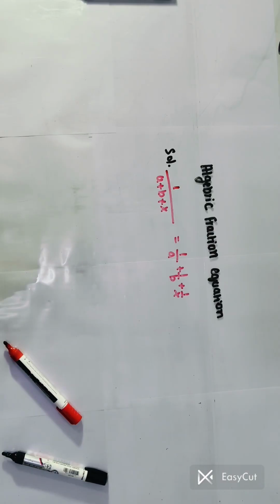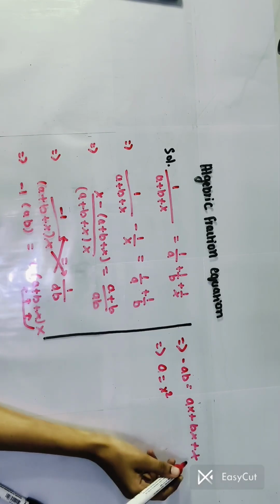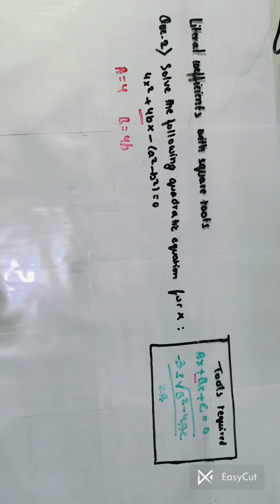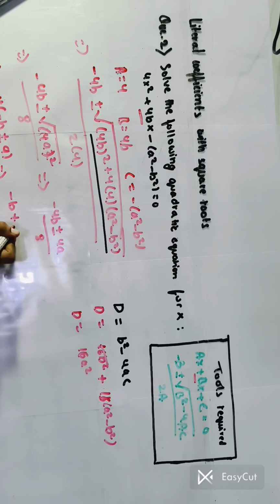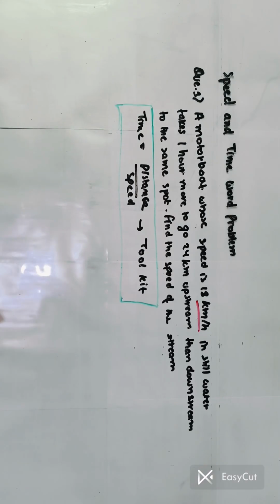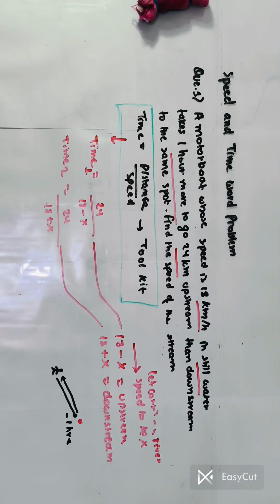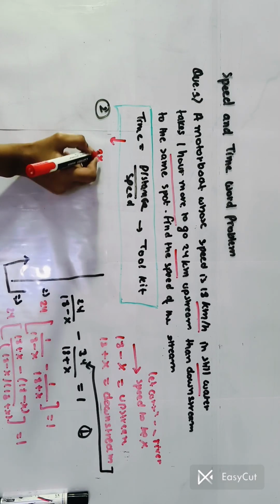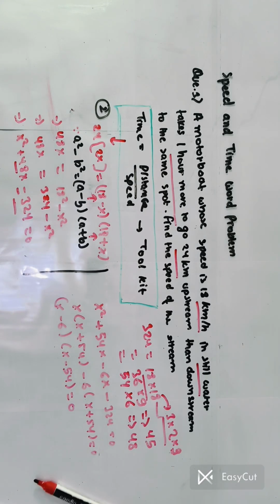class 10 cbse maths quadratic equations pyq - quadratic equation class 10th cbse board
10th cbse maths quadratic equations
class 10 quadractic equation pyq
class 10 maths quadratic equations pyq
maths pyq class 10 cbse board 2026
class 10th quadratic equation most important question
class 10 ncert maths chapter 4 quadratic equation
Class 10 Maths NCERT
CBSE Boards 2026 Maths
class 10th cbse maths chapter 4 quadratic equation
Class 10 Maths PYQs
Maths Boards Special Class 10
Math Previous Year Questions
Class 10 Math Previous Year Questions
class 10 Complete Maths 2026
cbse class 10 maths boards
Math Previous Year Questions Class 10
esaral class 10 science
quadratic equations, class 10 quadratic equations, class 10, class 10 maths chapter 4, class 10 maths,
class 10 maths most important chapters for board exam 2026, class 10 maths board exam preparation 2026, class 10 maths most important questions 2025,
quadratic equations class 10, solving quadratic equations, pw foundation, ch 4 maths class 10, factorisation method class 10 quadratic equation,
maths chapter 4 class 10, quadratic equation by ritik sir, quadratic formula, quadratic equations one shot
class 10 preparation, 10th, pyq, class 10 maths quadratic equations, maths ch 4 class 10, quadratic equation one shot
class 10 maths most expected questions 2025, class 10 maths paper leak, class 10 maths questions, board exam 2026
up board class 10th science syllabus 2025-26
Class 10 Maths Board Preparation
Class 10 Maths Revision
Maths Exam Strategy Class 10
Class 10 Maths Math Previous Year Question
CBSE Class 10 Exam Preparation
Class 10 Maths 2026
10th cbse maths chapter 4 quadratic equation imp questions
cbse 10th maths chapter 4 quadratic equation pyq solve solutions

🎯 Chapter-wise Maths Crash Courses
📘 Clear Concepts + Exam Questions
👩‍🏫 Live Zoom Classes | Small Batches
📩 Message here for registration details

keep learning with smart !